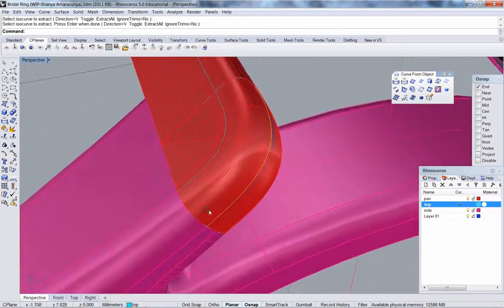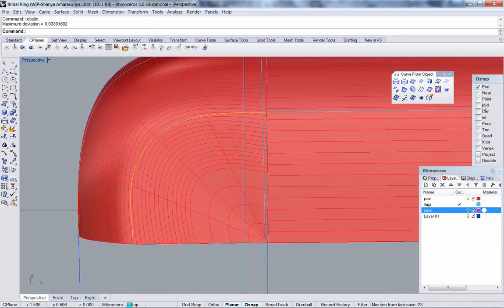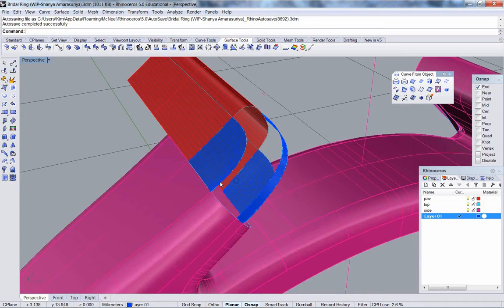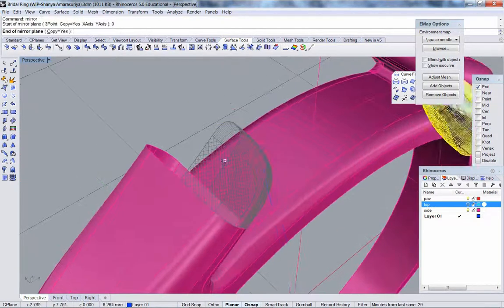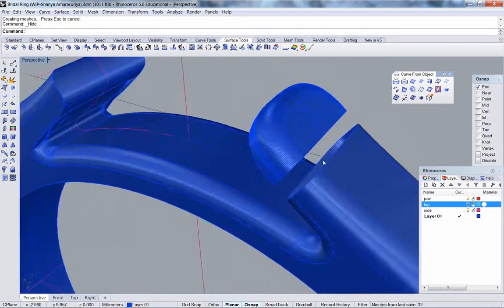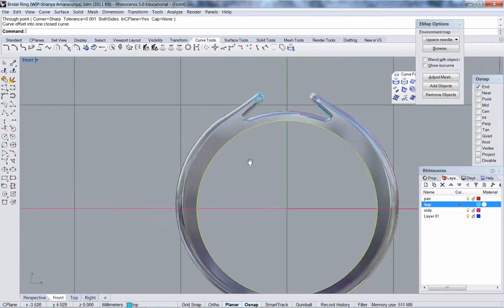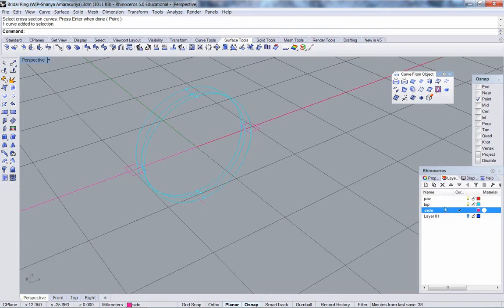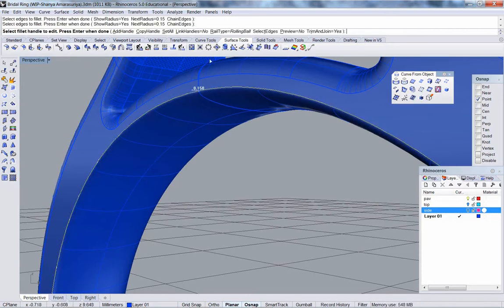caps for bridal shank, Shanya